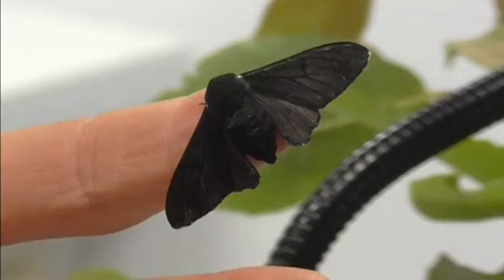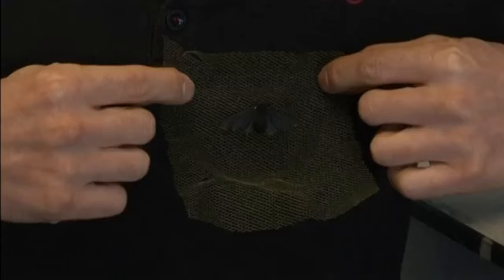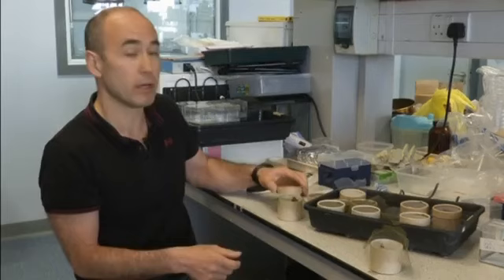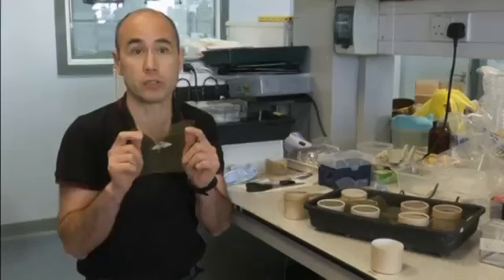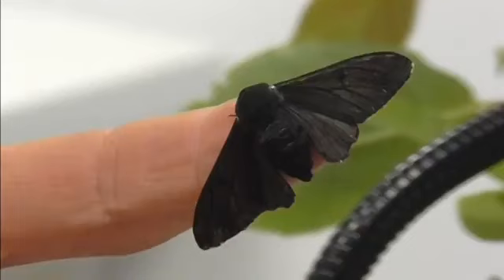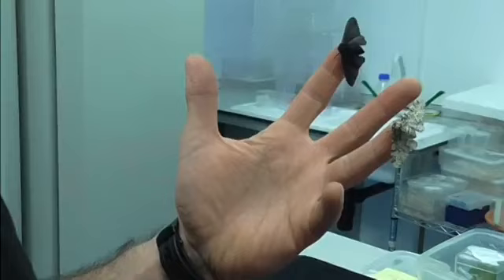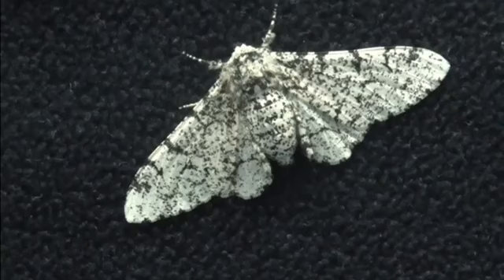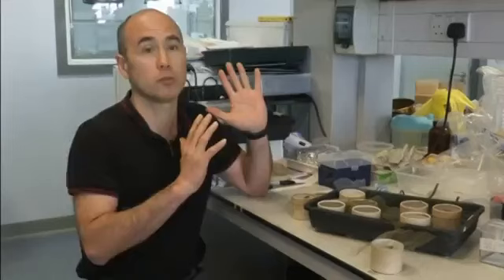Peppered moth's genetic secret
The secret behind a genetic mutation that led to the original speckled version of the peppered moth being replaced by a black variety has been uncovered. The answer lies in Britain's Industrial Revolution. Jim Drury reports.